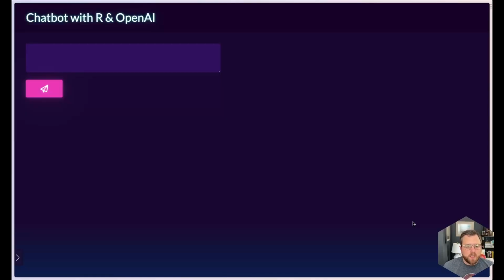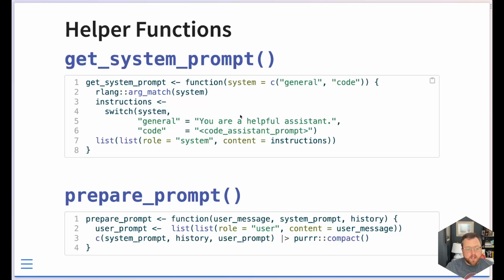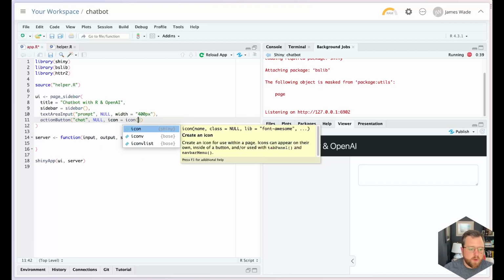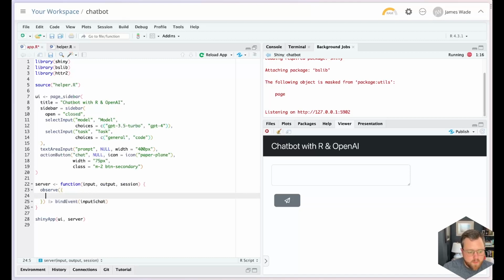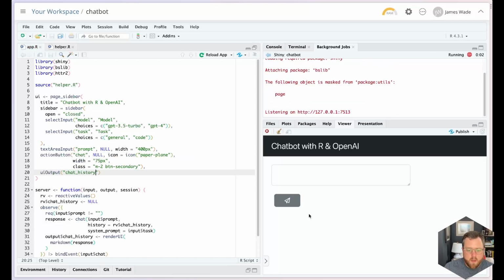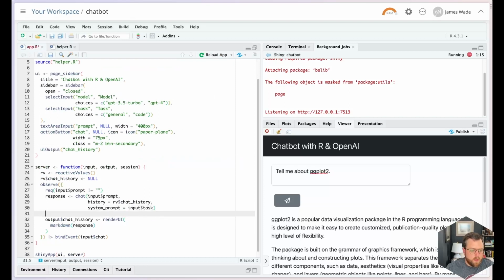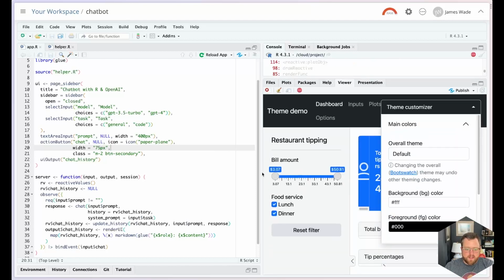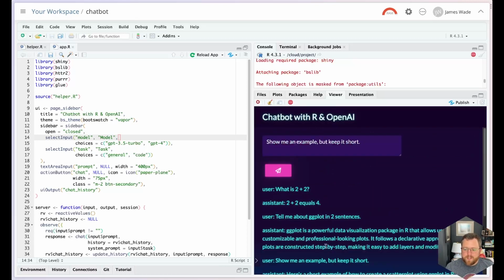Building a Chatbot with OpenAI, Shiny, & R - Part 2: Shiny App Build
In this video, we build a basic chatbot app using the OpenAI API and Shiny. The app allows you to select a model (gpt-3.5-turbo or gpt-4), choose a task/prompt for the model, enter a message, and get a response. I walk through creating inputs (text area, select inputs, action button), storing the message history in a reactive value, calling the OpenAI API with our helper functions, and displaying the responses. We also add a nice theme to polish it off. Overall, this gives you an idea of how to start building your own chatbot apps with OpenAI and Shiny!